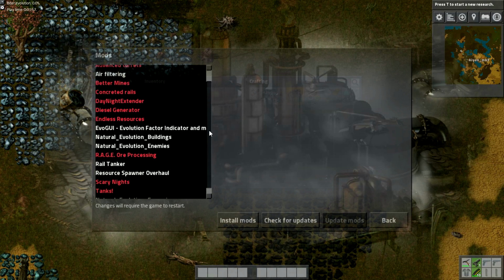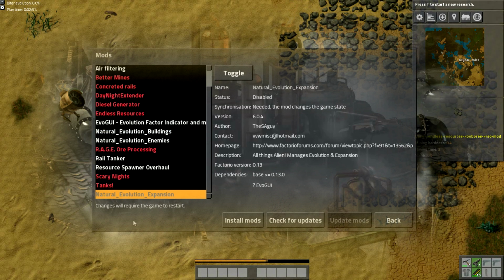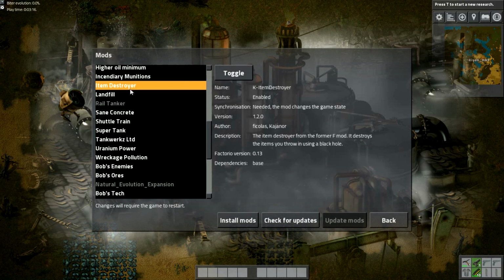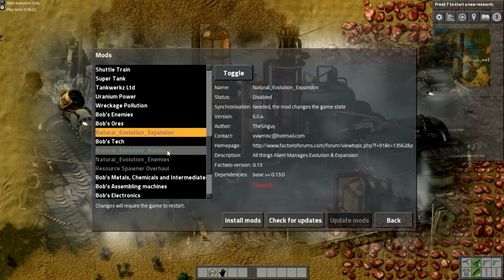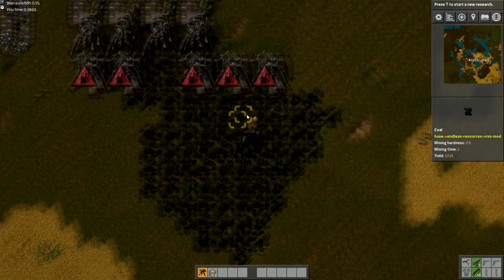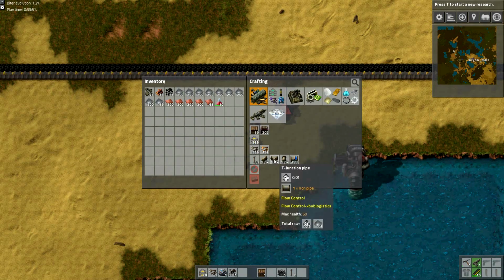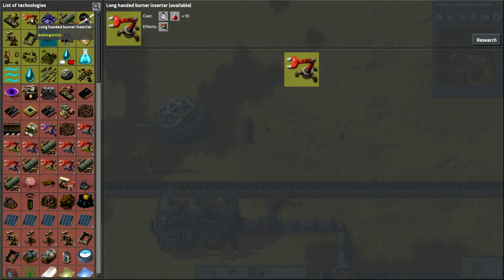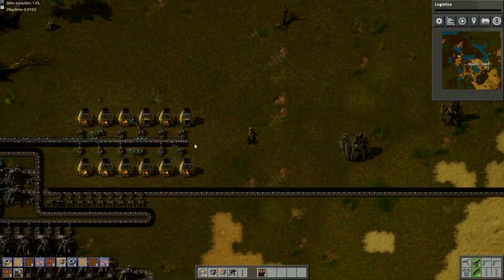Factorio Series 2 / part 24 ~ The Base of The Coward?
Starting out in a new base I install many many new mods. I am calling this the Base of the Coward but surely I can come up with something better?